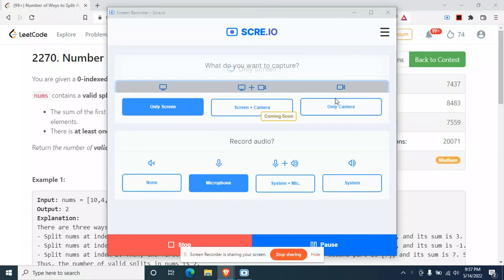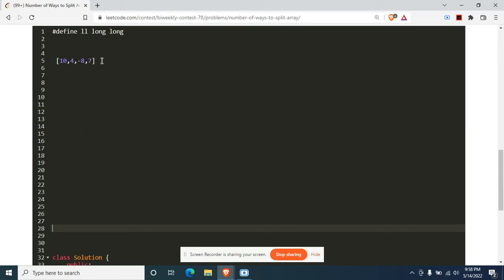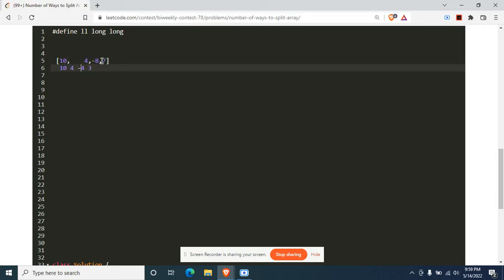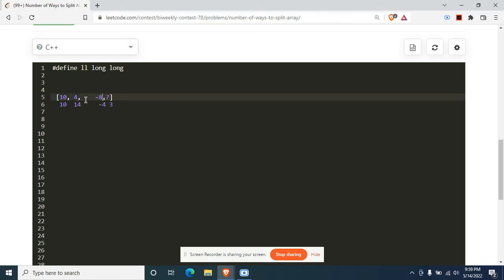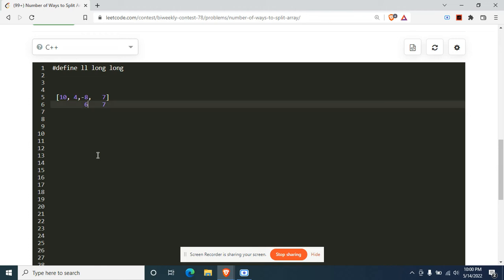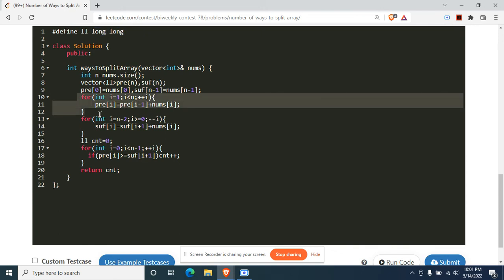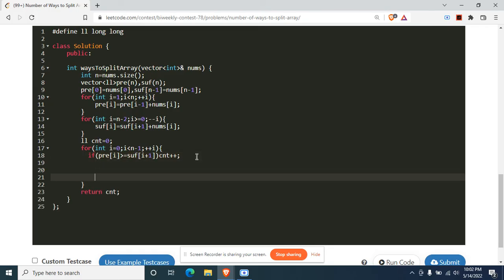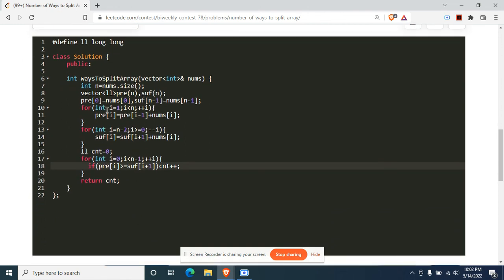2270 Number of Ways to Split Array Leetcode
contest leetcode#2270#Number of Ways to Split Array